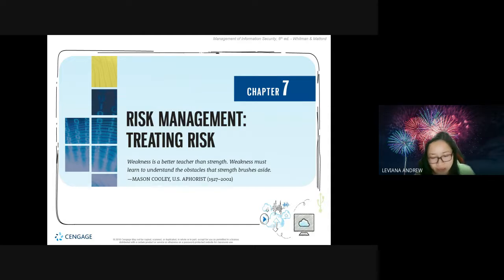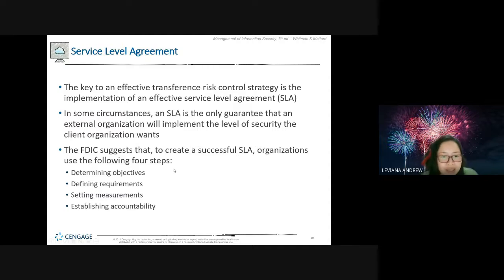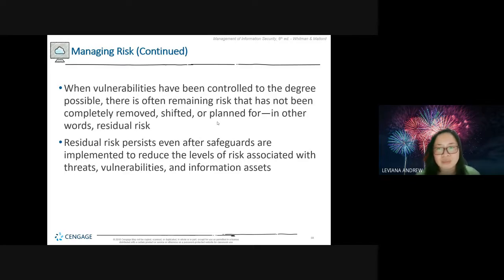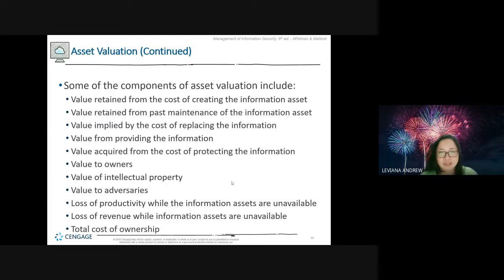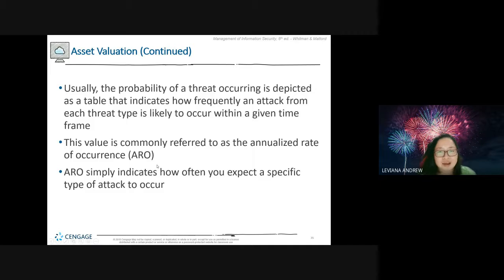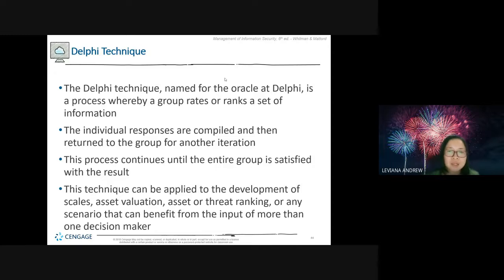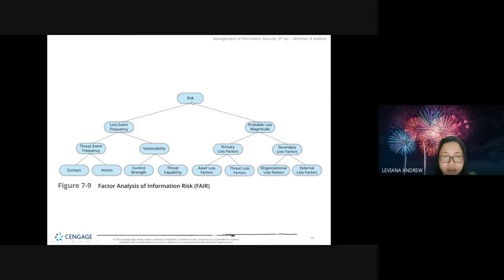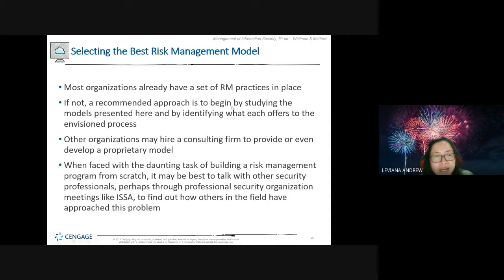ASM655 CHAPTER 7 TREATING INFOSEC RISK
CHAPTER 7
RISK MANAGEMENT:  TREATING RISK